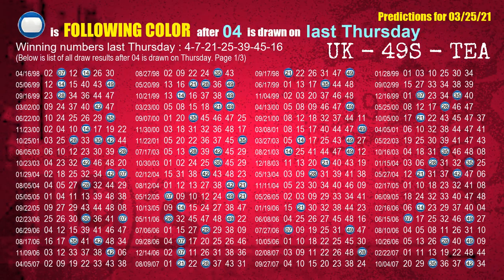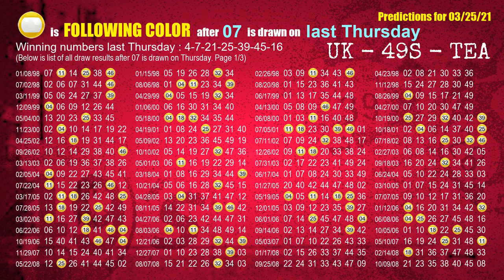UK49s TEA | Math teacher HIT9 & 5.9ones | How to win Mar 25 and result on Mar 24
Winning UK49's teatime by Statistics